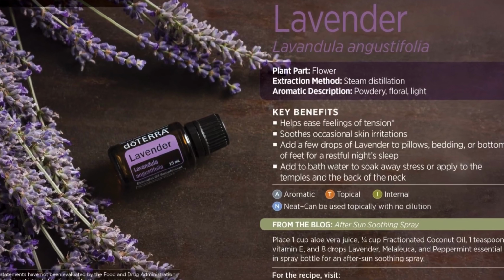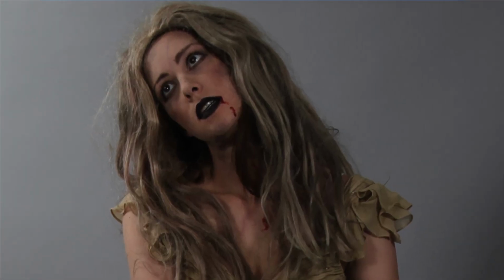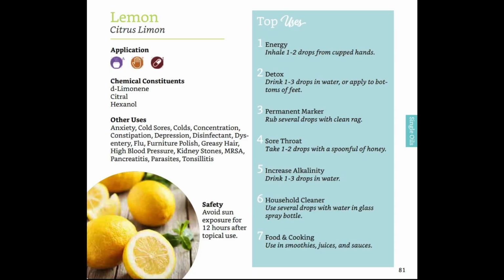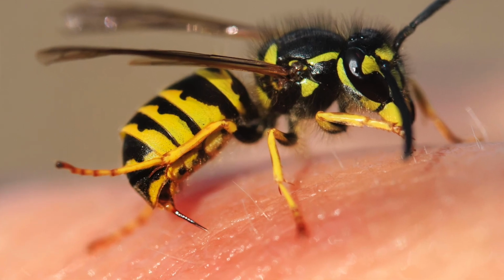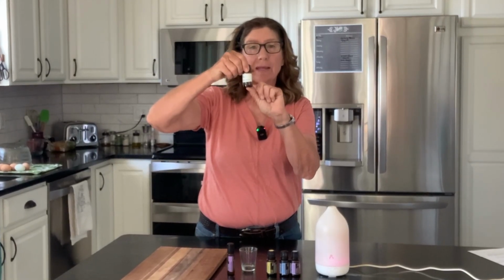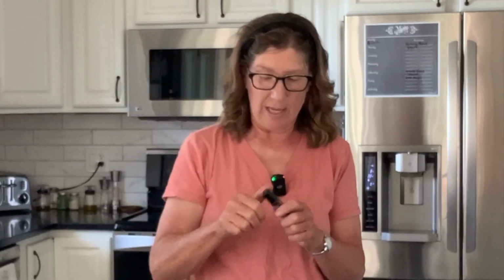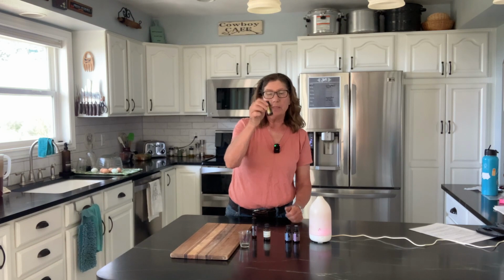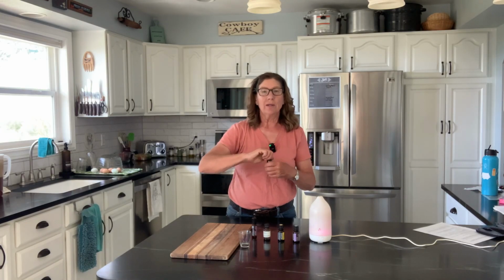I Tried Allergy Relief WITHOUT Medication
Looking for the best natural seasonal allergy relief without resorting to over the counter drugs? This video provides valuable information on using essential oils like lemon, lavender and peppermint for seasonal issues. Discover the benefits of aromatherapy and holistic health practices to alleviate seasonal issues naturally. Learn how to incorporate essential oils into your wellness routine for effective relief. Whether you're interested in ranch life, homesteading, or simply living a more natural lifestyle, this video offers insightful education on natural solutions for allergies. Say goodbye to seasonal allergies with these wellness tips and herbal solutions!

Timecodes:
0:00 Intro
0:28 Symptoms of seasonal threats
0:54 Why Use Natural Solutions
1:29 Lemon Essential Oil
1:54 Lavender Essential Oil
2:18 Peppermint Essential Oil
2:37 How to use Essential Oils for Seasonal Allergy Relief
5:24 Where to get More Information